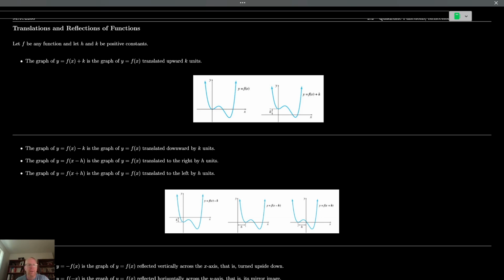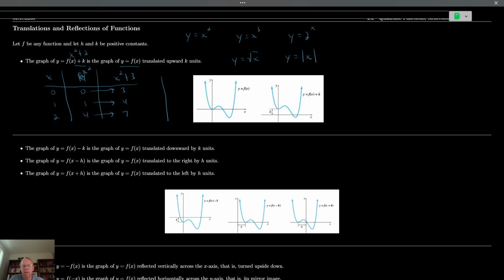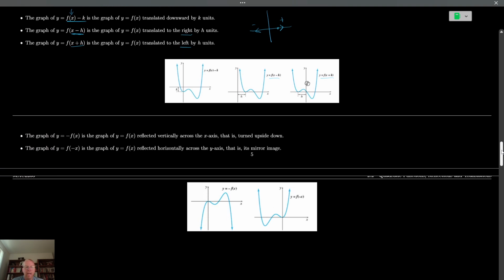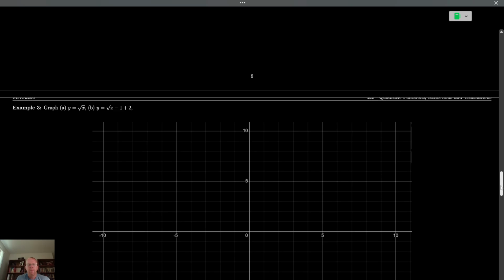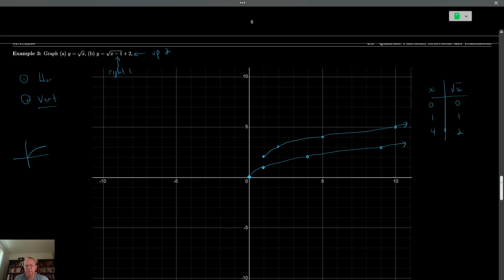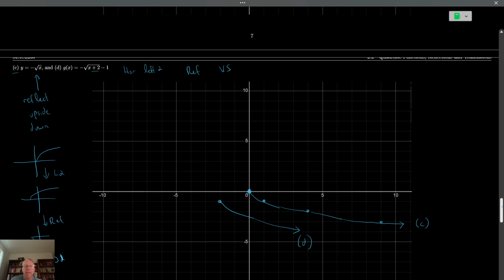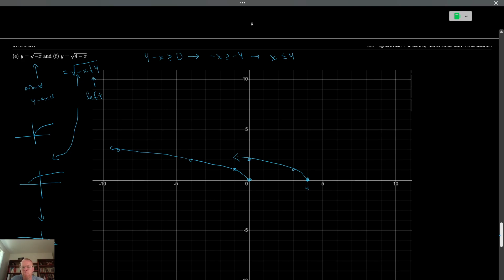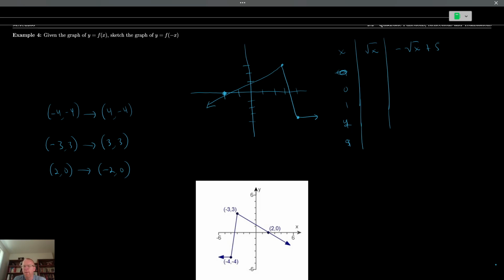Translations and Reflections of Functions Explained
In this video, we study how functions change under translations and reflections and learn how to graph transformations quickly and accurately.

Topics Covered:
• Horizontal and vertical translations
• Shifting graphs left, right, up, and down
• Reflections across the x-axis
• Reflections across the y-axis
• Reflections across the origin
• Graph transformations
• Understanding how equations affect graphs

We focus on developing intuition for how algebraic changes inside a function affect the shape and position of its graph.

This lecture is part of a Survey of Calculus course designed for students in business, economics, life sciences, and related fields.